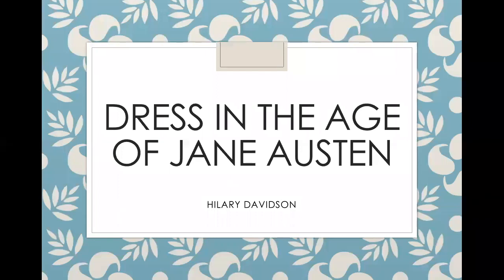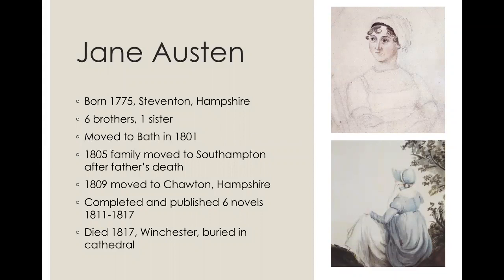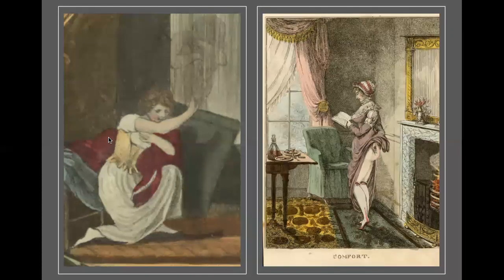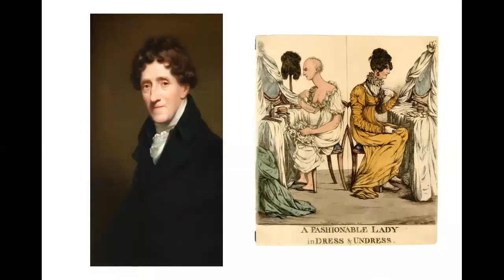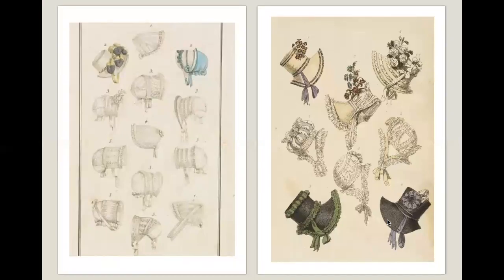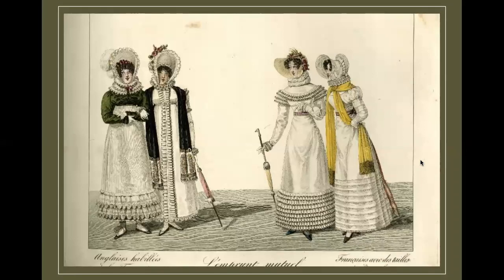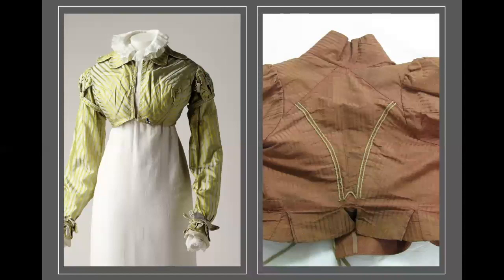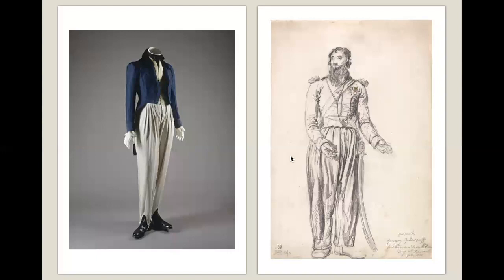Hilary Davidson Dress in the Age of Jane Austen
Join fashion historian Hilary Davidson as she explores Regency dress, clothing, fashion and sewing through the lens of Jane Austen’s life and writings. Hilary’s beautiful book Dress in the Age of Jane Austen (Yale University Press, 2020) focuses on the long Regency between the years 1795 and 1825, a period with accelerated change which saw Britain’s turbulent entry into the modern age, and clothing reflected these transformations. Hilary uses Jane Austen’s famously observant fictional writings, as well as her letters, as  the entry point for examining the Regency age’s rich complexity of fashion, dress, and textiles for men and women in their contemporary contexts.

Hilary’s talk will be followed by a Twitter Q&A.

Join the conversation

Hilary Davidson
Hilary Davidson is a dress, textile and fashion historian and curator. Her work encompasses making and knowing, things and theory, with an extraordinary understanding of how historic clothing objects come to be and how they function in culture.

Hilary is equally skilled in analysing historical and archaeological material culture artefacts; presenting engaging, fascinating talks to diverse audiences; and producing influential academic research.

Thank you for tuning in to Chawton House's Lockdown Literary Festival. This programme, happening on 15, 16 & 17 May is all online, and all for free. It is a celebration of women's writing, with events including talks, discussions, workshops and Q&As.If you have enjoyed any of our digital content and, if you are able, please consider donating to the Chawton House Emergency Appeal. Your donations will ensure we can keep producing content inspired by the Chawton House collections